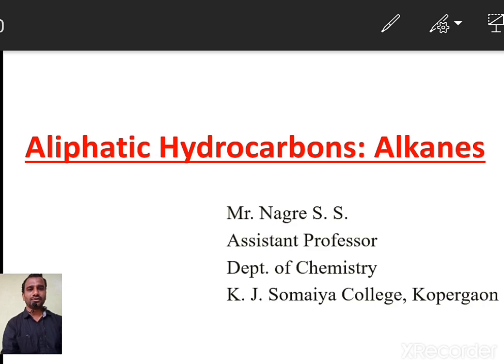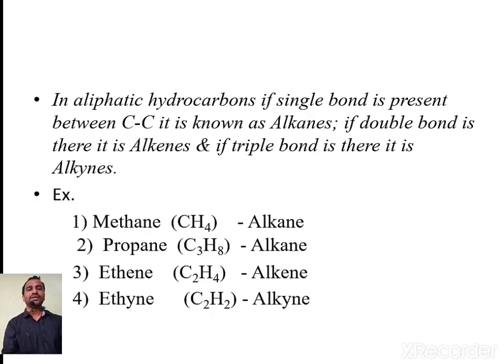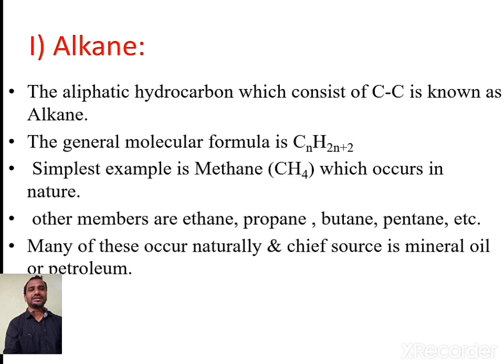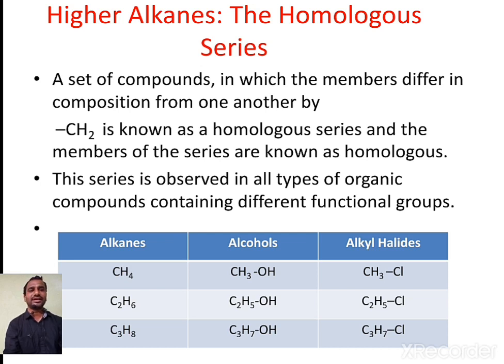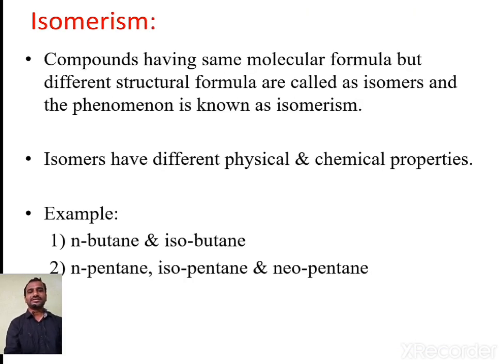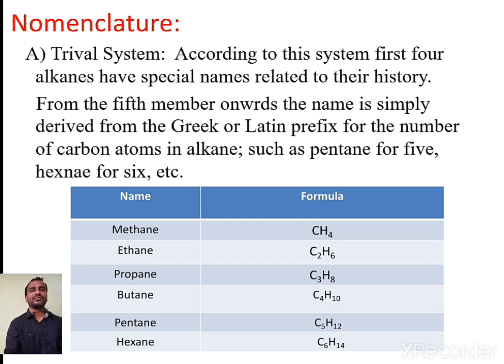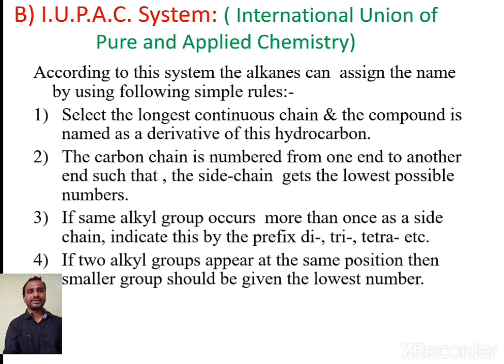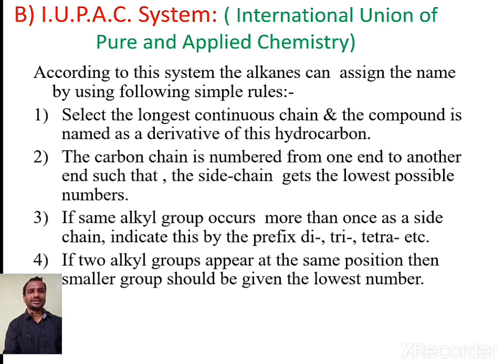F. Y. B. Sc._(Chemistry :CH-102)_Lecture:2_ Introduction of Aliphatic Hydrocarbons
Introduction to Aliphatic
 Hydrocarbons